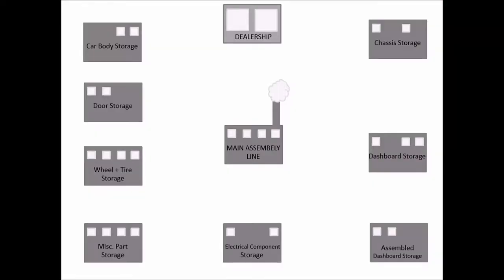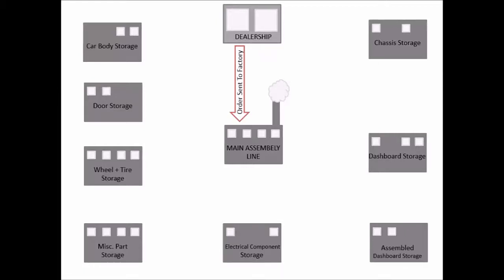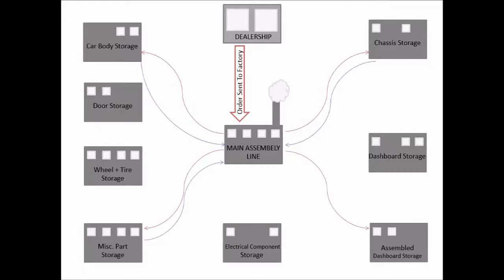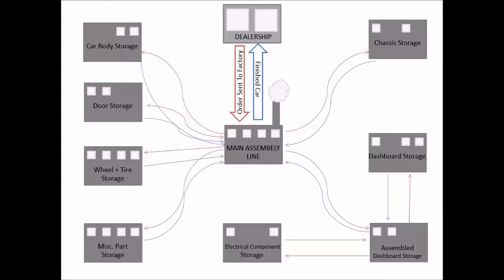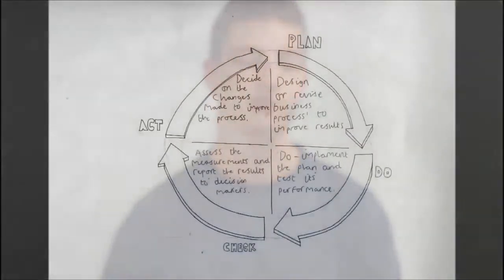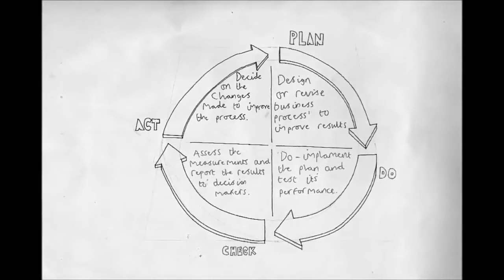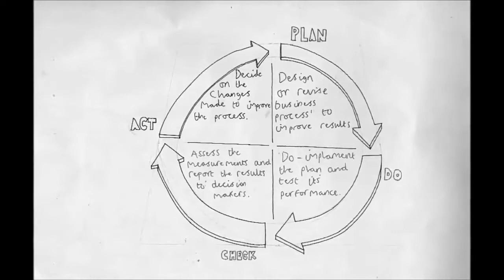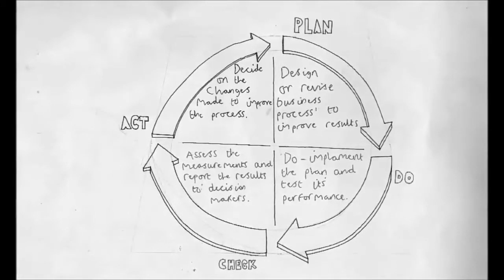JIT TQM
Student Theory on Just In Time Production and Total Quality Management. Please note 'facts' will need to be checked and some aspects are student opinion and should be treated as such.